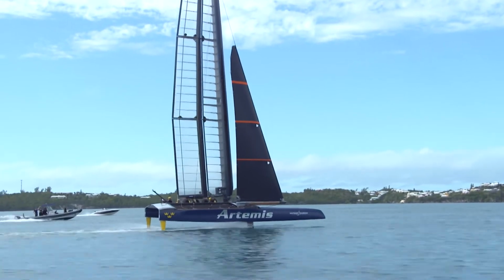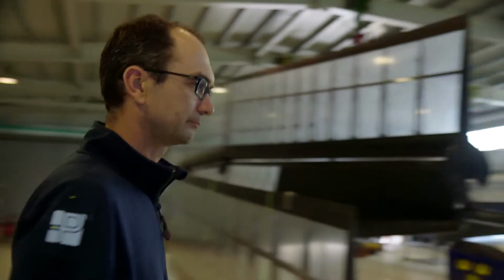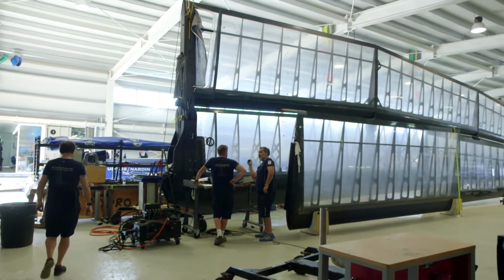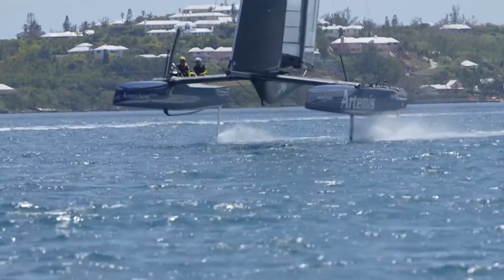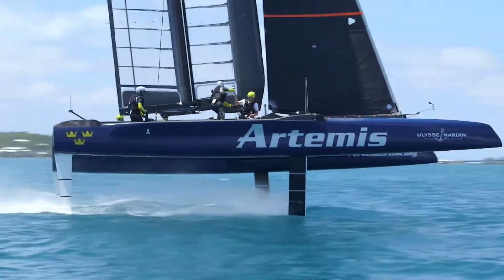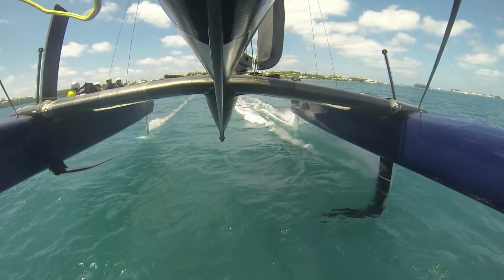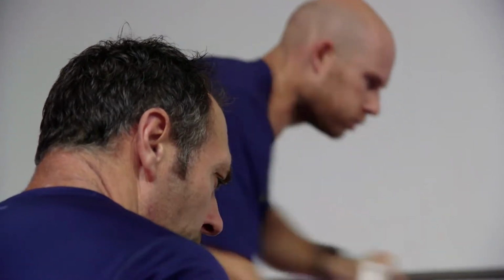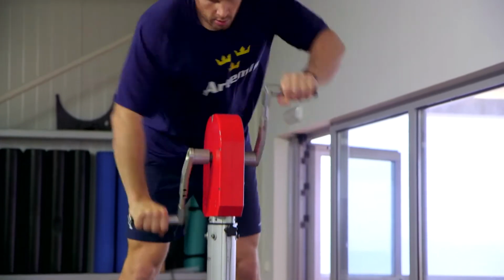ARTEMIS RACING – VÄGEN TILL BERMUDA DEL 6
Artemis Racing – Vägen till Bermuda är en serie på 11 avsnitt där vi får följa med Artemis Racing, Sveriges största idrottssatsning, i deras förberedelser för att vinna den äldsta och mest prestigefyllda trofé i internationell idrott; America's Cup. I sjätte avsnittet får vi träffa vingexperten Adam May och grindern Chris Brittle.